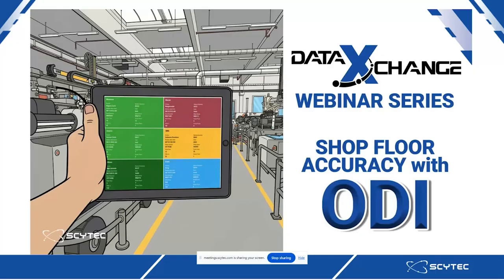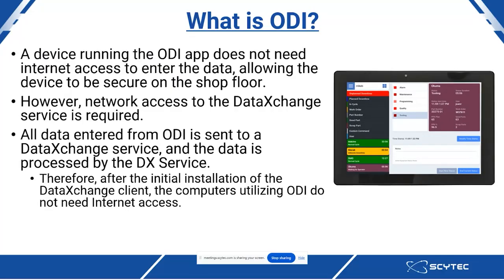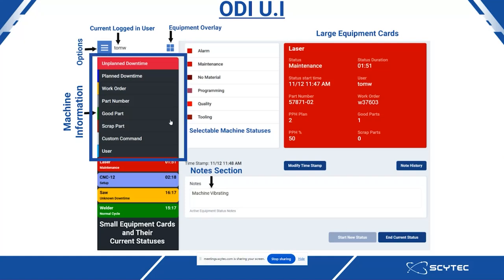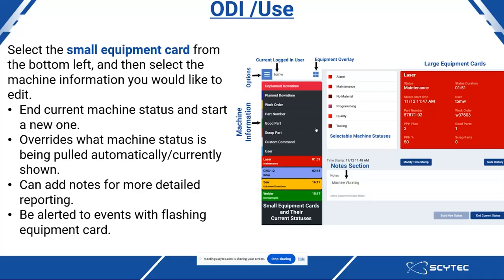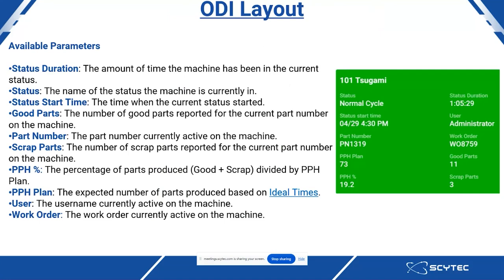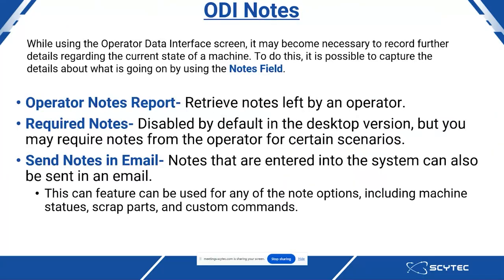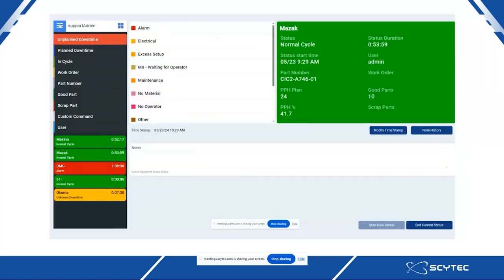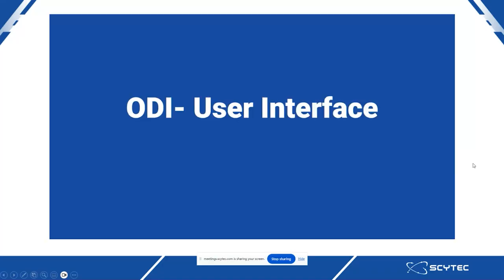Scytec DataXchange Webinar Shop Floor Accuracy with ODI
In this Scytec DataXchange webinar, we walk you through how to get the most out of the Operator Data Interface (ODI), the companion application for DataXchange that enables manufacturers to capture accurate machine status information and operator feedback directly from tablets on the shop floor, as well as a host of other useful features. Viewers of this webinar can expect to see interactive, real-world uses of the ODI for tracking machine statuses.